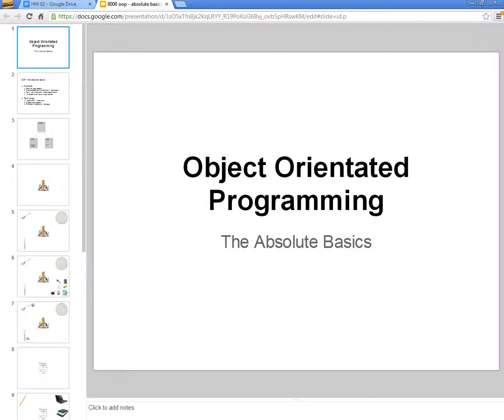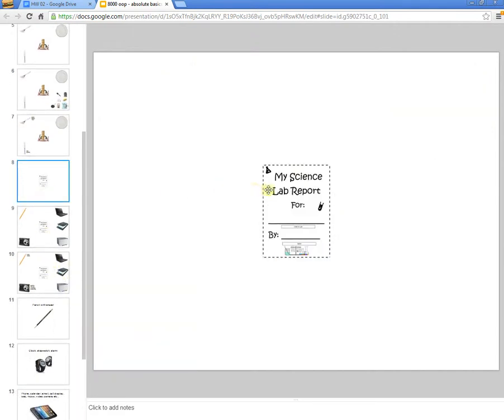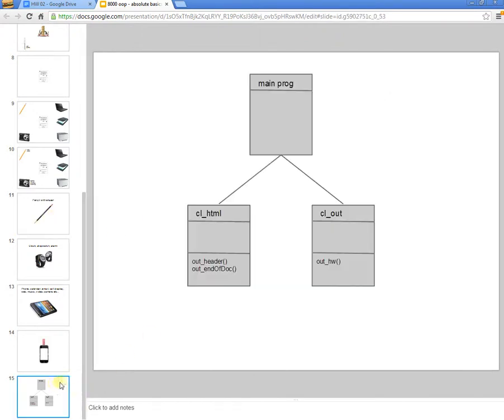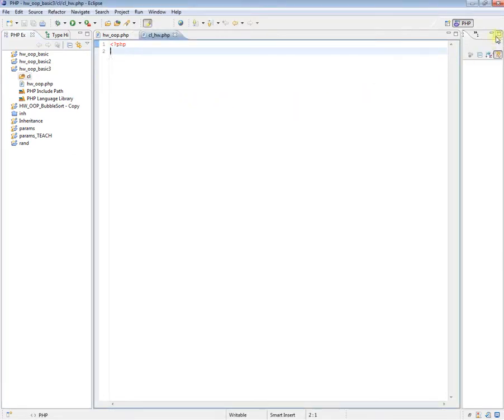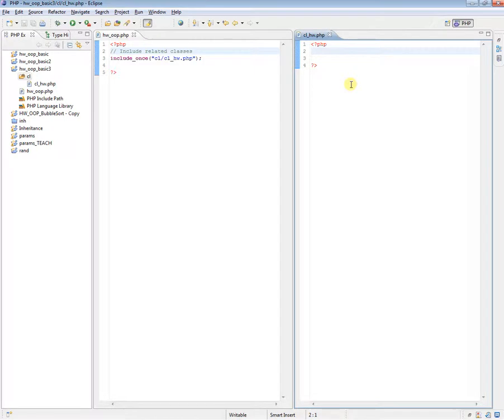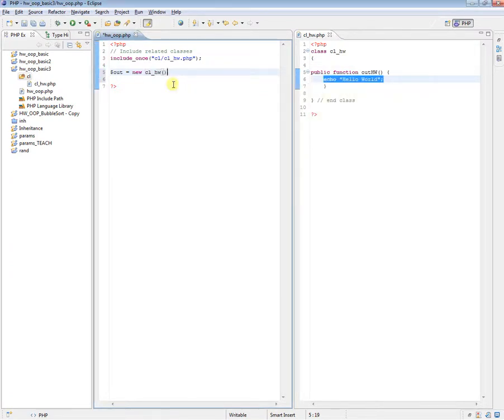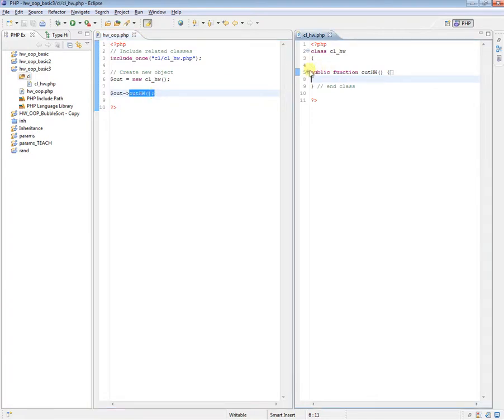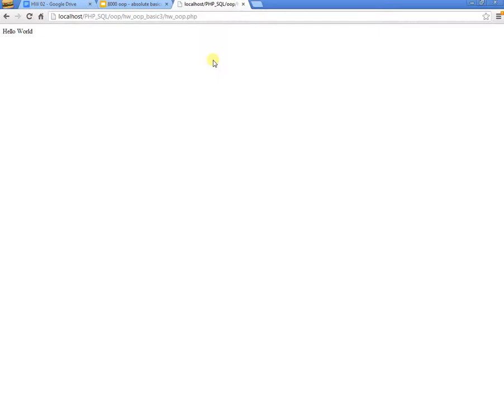Object Orientated Programming - Absolute Basics 02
Introduction to Object Orientated Programming - getting started with a basic Hello World program based in OOP using PHP / Eclipse and Dreamweaver. Using PHP, Eclipse, Dreamweaver, Object Orientated Programming - a first taste.